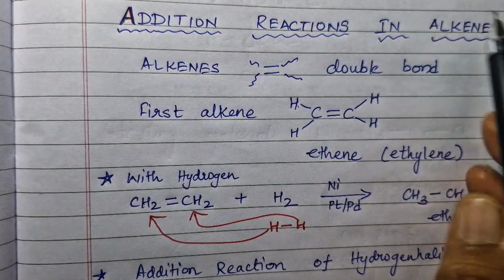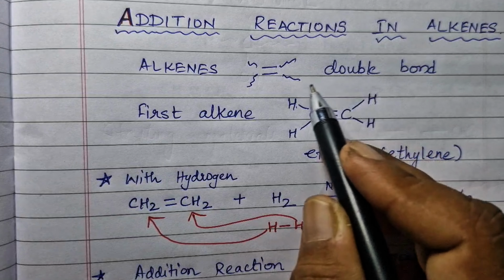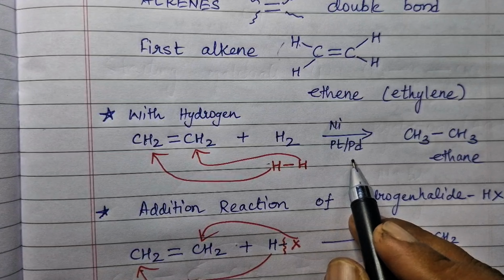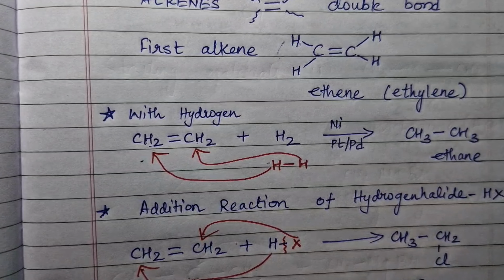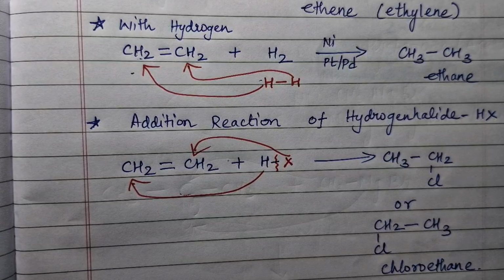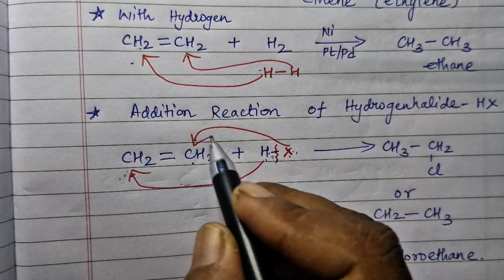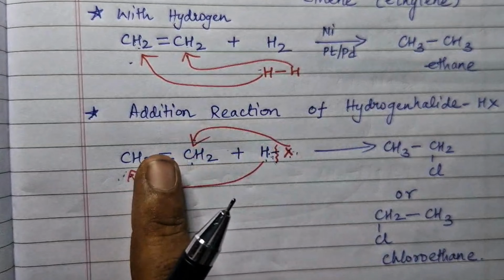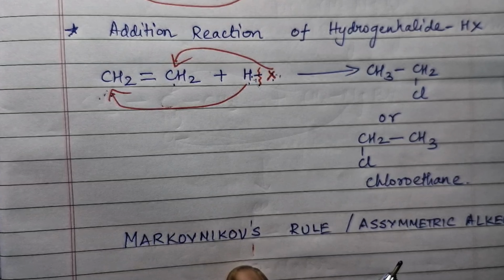Addition Reaction - Chemistry